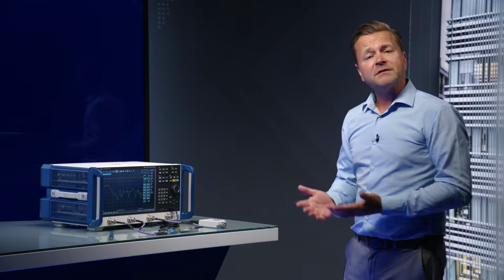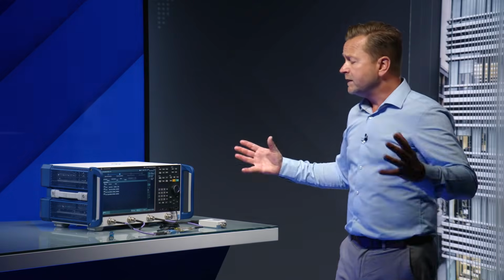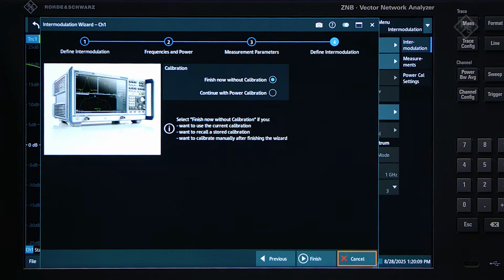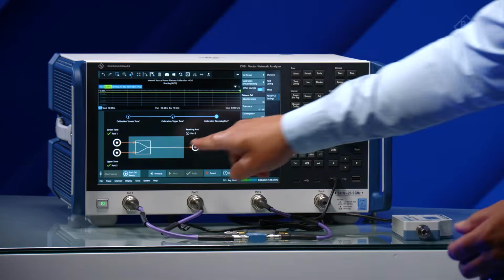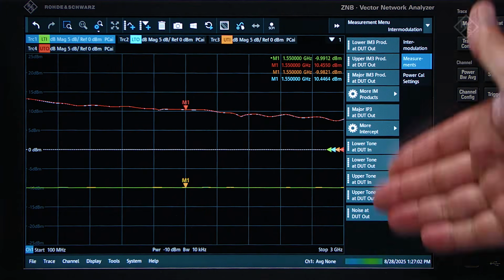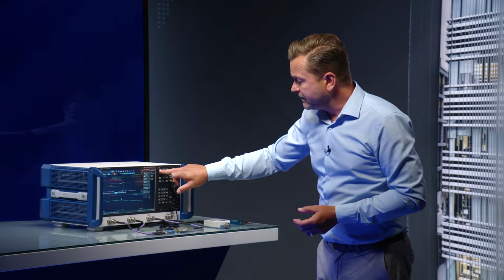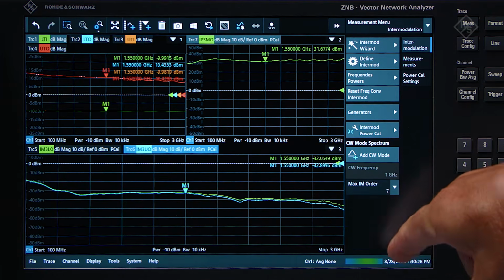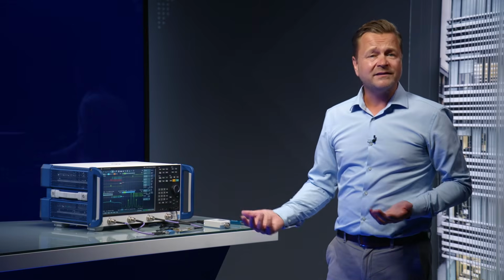Optimize RF Performance with Precise Two-Tone IMD Measurement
This video takes you through the process of performing a Two-Tone Intermodulation (IMD) measurement using the Rohde & Schwarz ZNB3000 vector network analyzer. Learn how engineers can characterize component linearity, test RF robustness, and identify potential distortion issues to ensure optimal performance in your designs.

We demonstrate the setup using an amplifier as an example, but the principles apply to a wide range of RF components.  Ensure the integrity of your signals and maximize system performance!

➡️ Learn more about the ZNB3000 and RF Testing Solutions: R&S®ZNB3000 vector network analyzer | Rohde & Schwarz